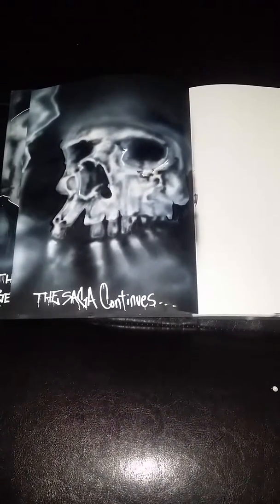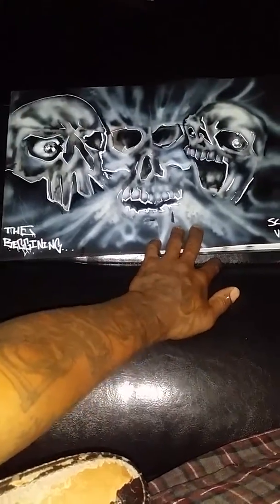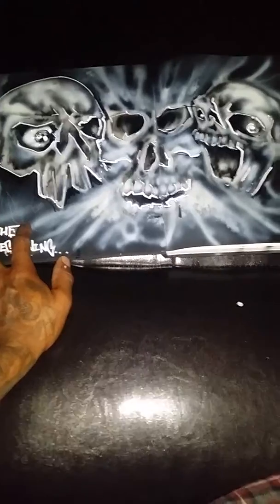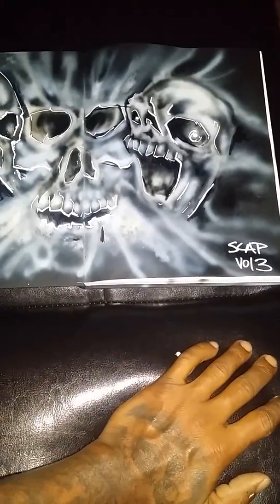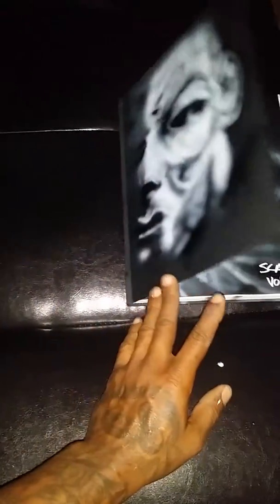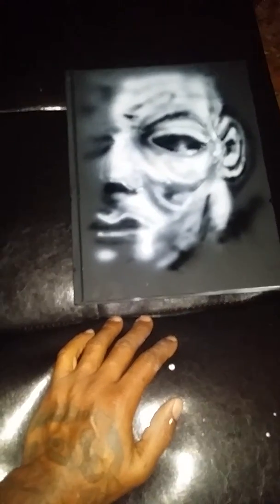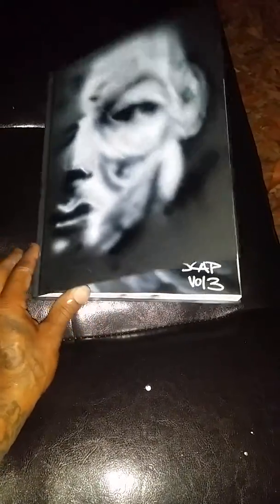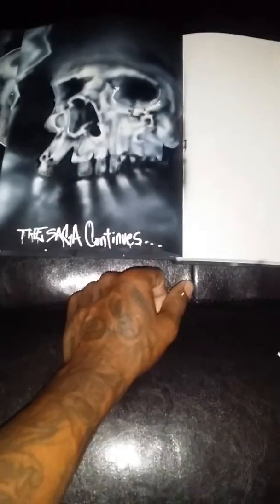Graffiti blackbook 2014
Graffiti blackbook scapone nyc  volume 3  introduction  pages